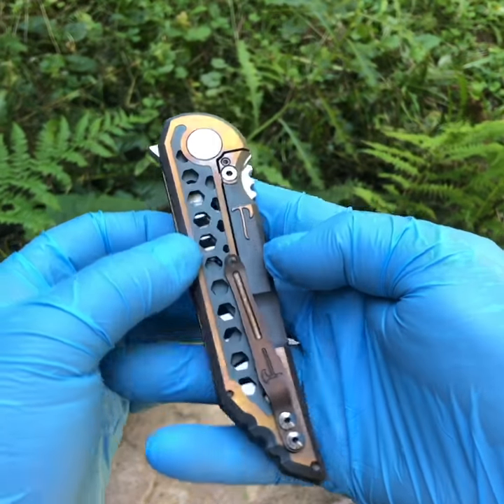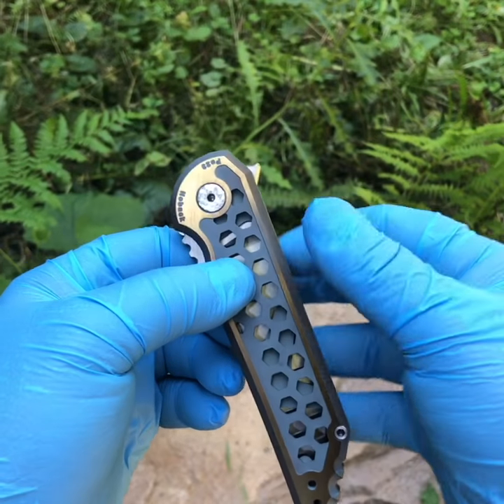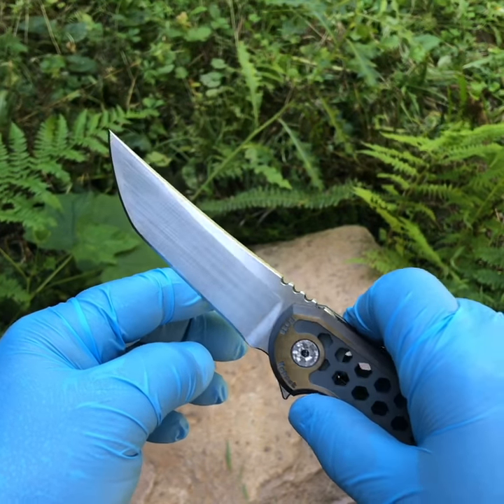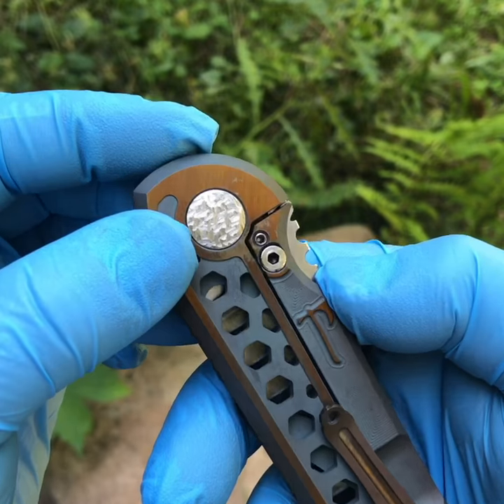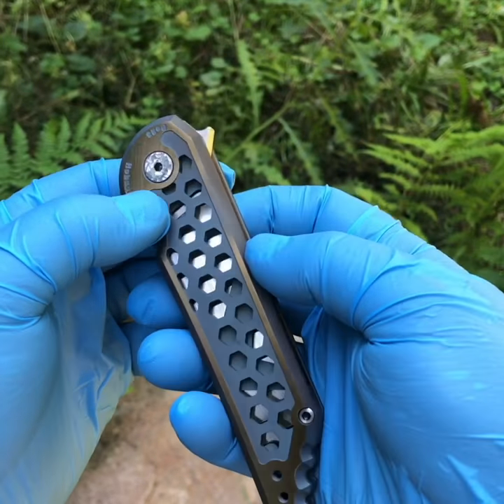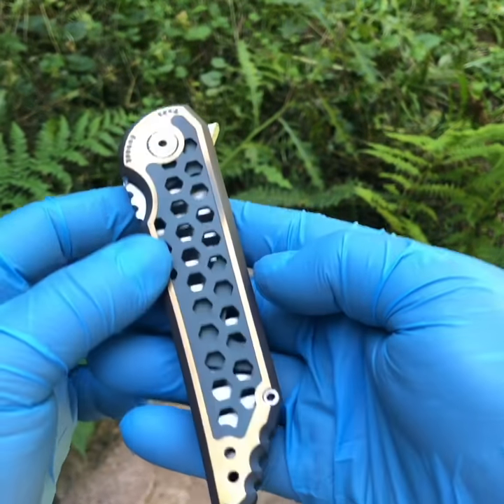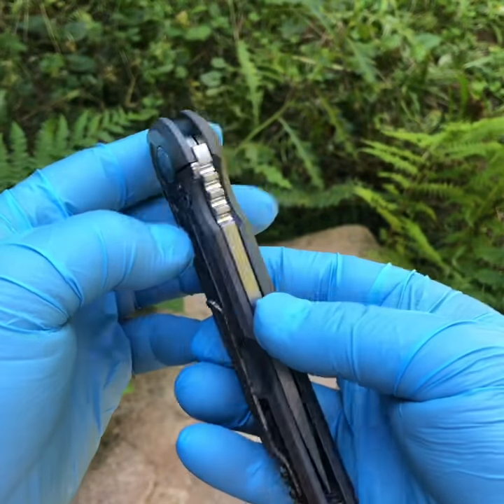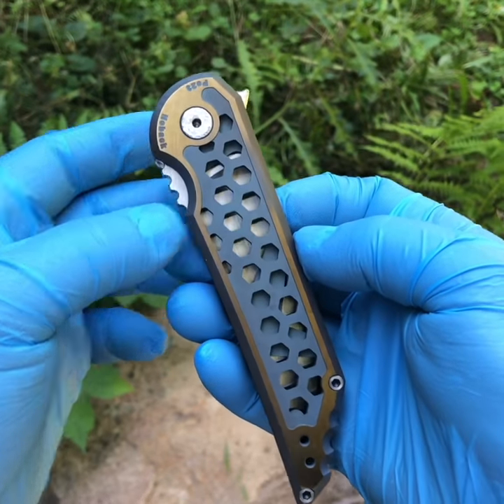JHK Auction Video - 8.5.19